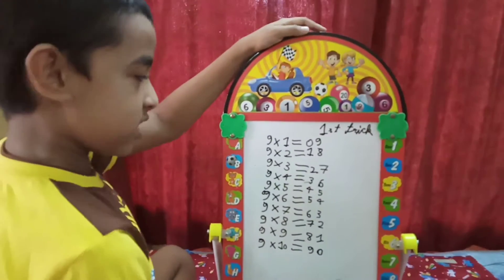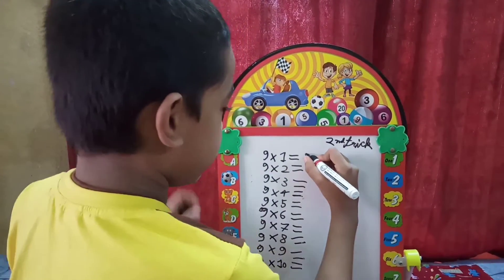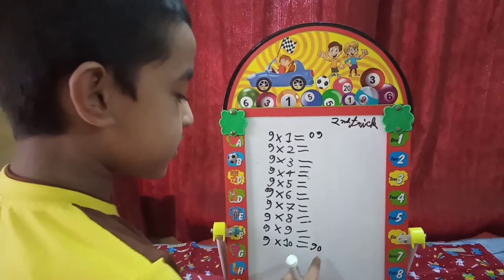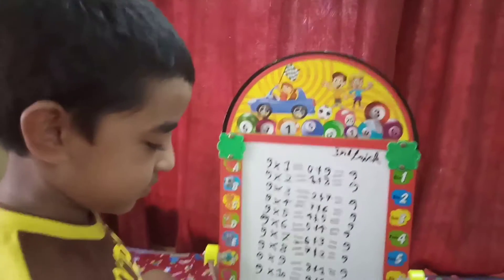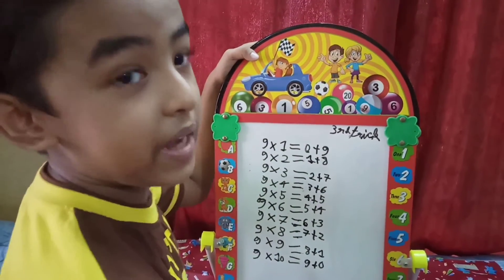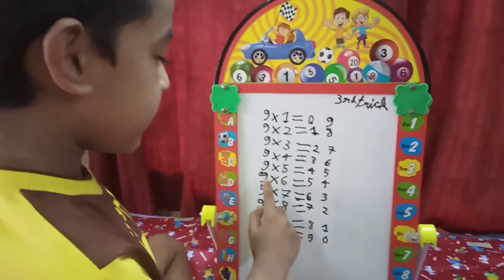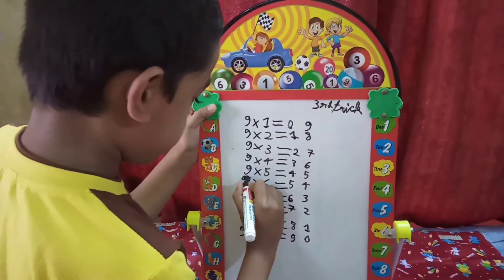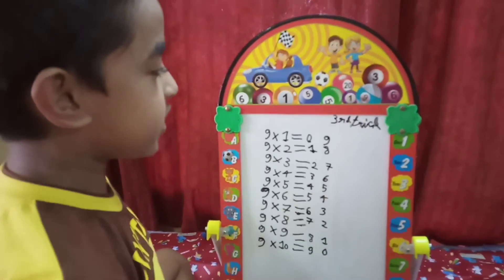Easy and fast way to learn 9 Times Multipication Table / Math Tips and Tricks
Can you remember the 9 Times Table? If you can't then today I will show you 4 tricks to remember the 9 Times Table. If you use these tricks then you will never forget the 9 Times Table.